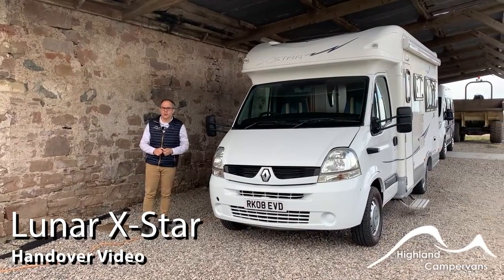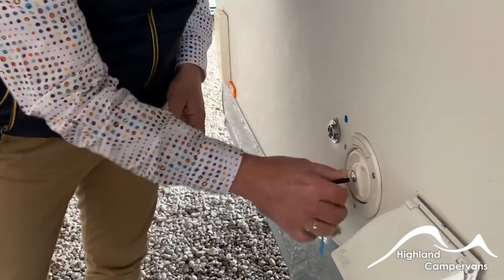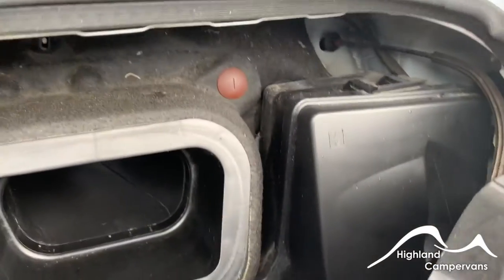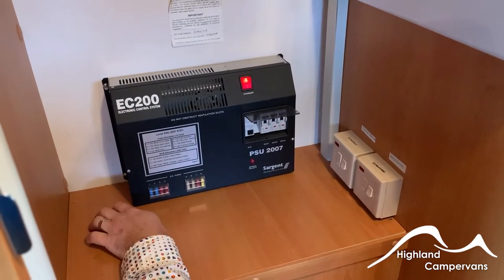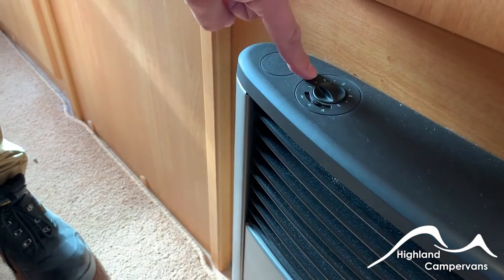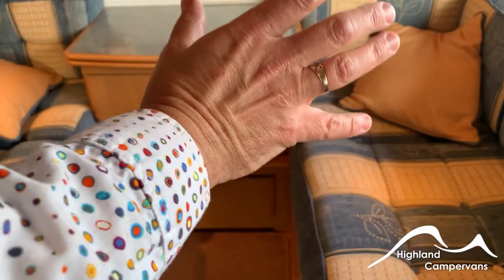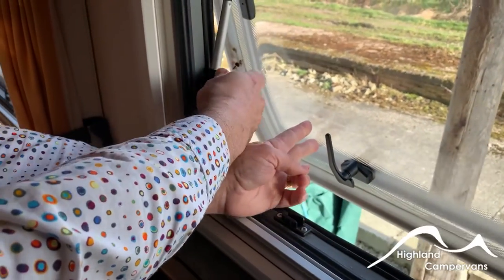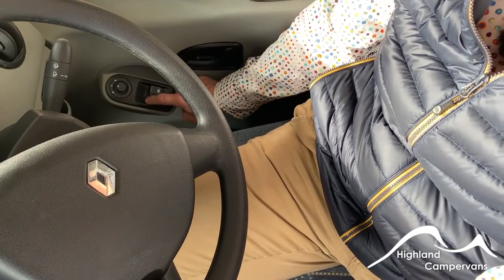Lunar X Star Handover Video